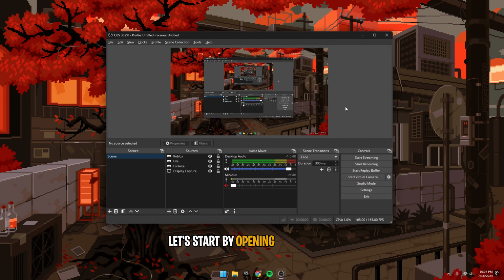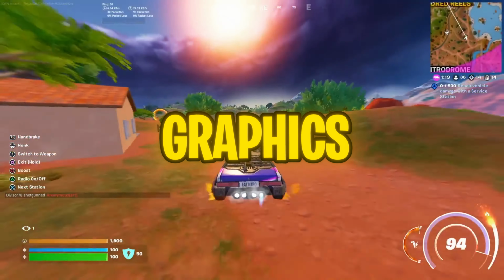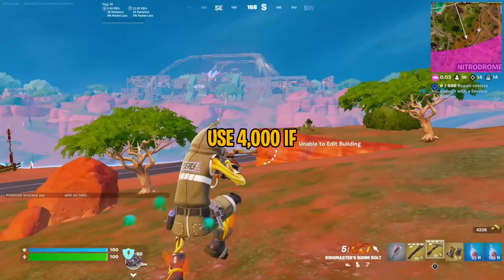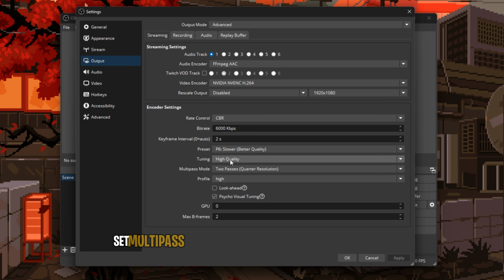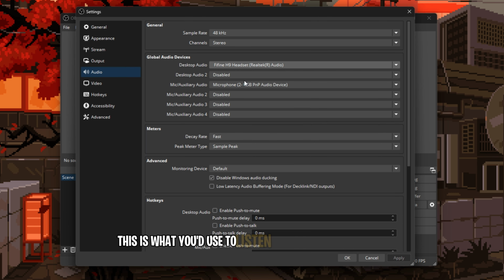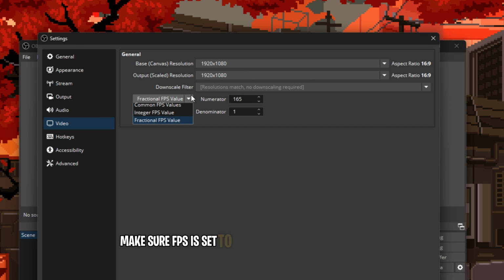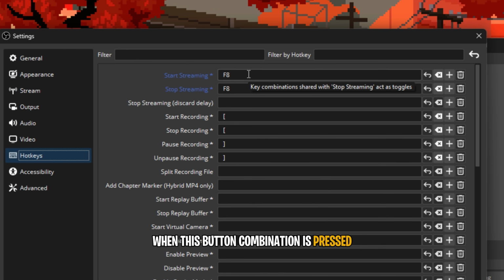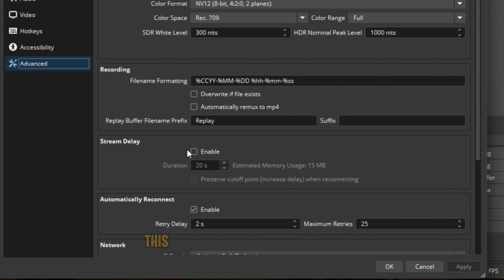Best OBS Settings for Streaming (2024 Guide)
In this video, we dive into the best OBS settings for streaming in 2024 to help you achieve the highest quality broadcast with minimal lag. Whether you're a seasoned streamer or just starting out, these tips and tricks will optimize your stream’s performance, improve video and audio quality, and ensure your viewers have a top-notch experience!

🔗 Resources & Links:

Recommended Hardware: OS: Windows 10 or 11, macOS 11.0 or newer, or OS 12.5 or higher
Processor: Intel quad-core or Apple Silicon (M1/M2), or AMD FX series or Intel i5 2000-series processor (dual or 4-core preferable) or higher
Graphics: Intel, AMD, or Apple DirectX 10.1 compatible GPU, or OpenGL 3.3-compatible GPU for macOS or Linux/Unix